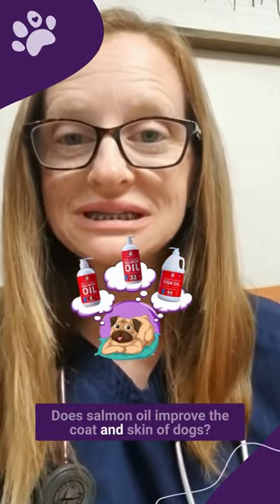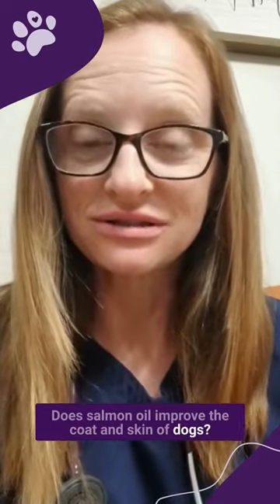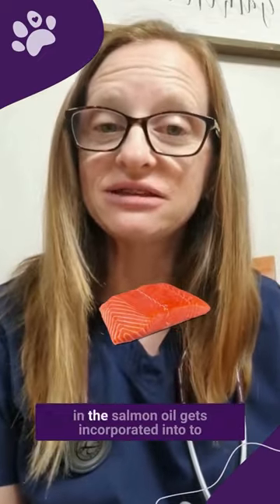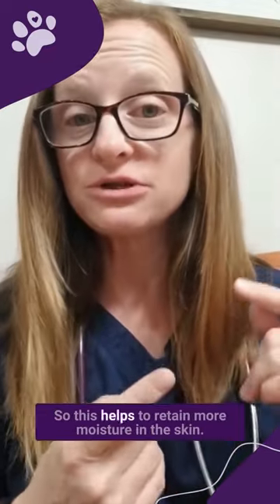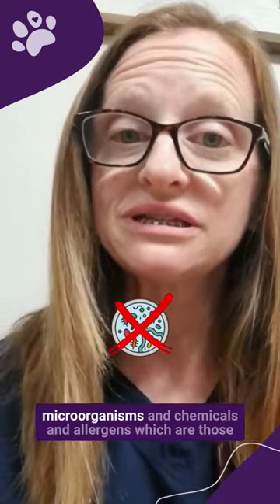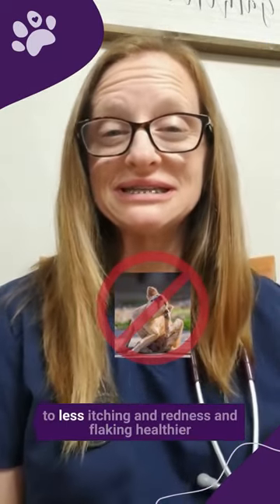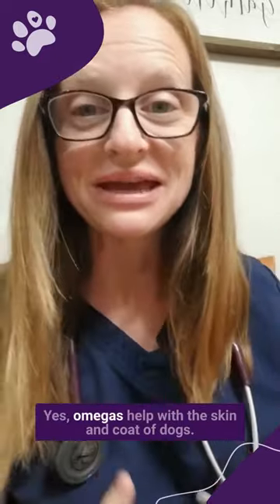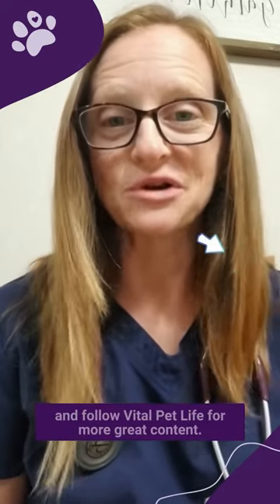Does salmon oil improve a dog's skin and coat? Find out in this AskDrAmber episode